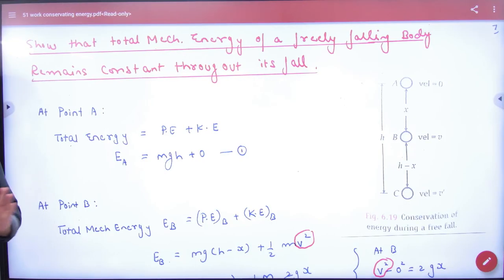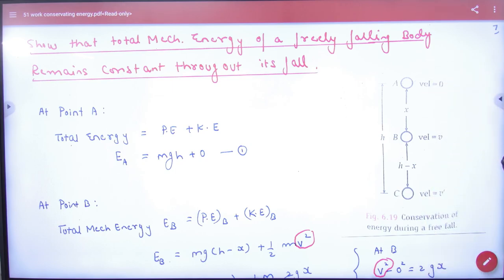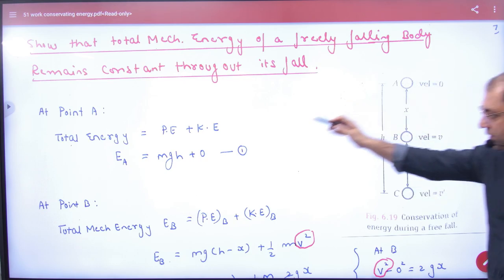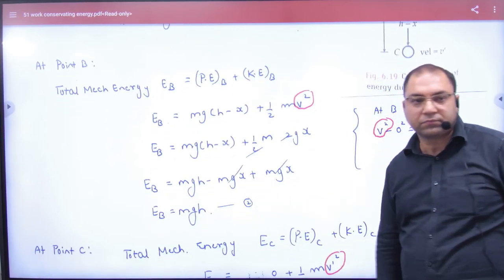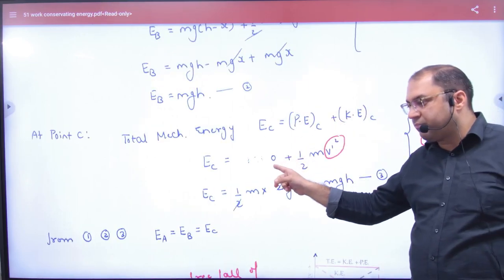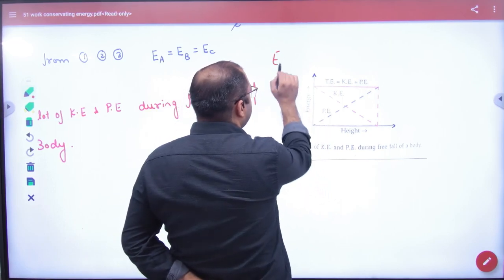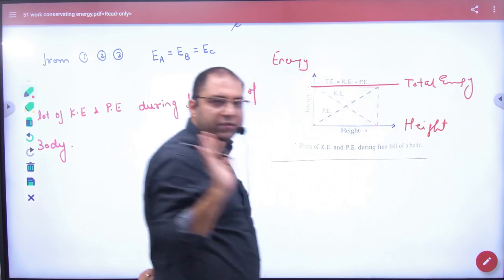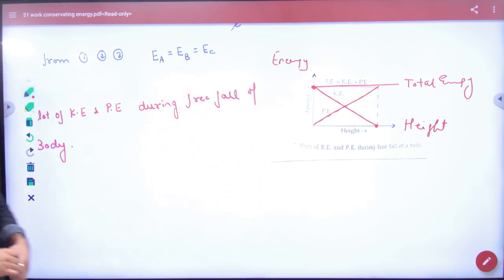8 Show that mechanical energy of a body falling under gravity is constant